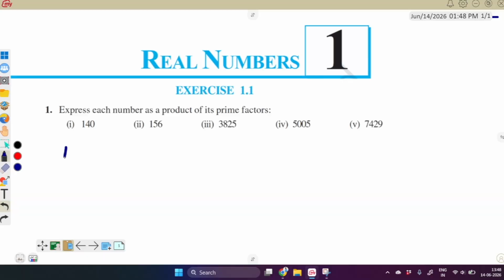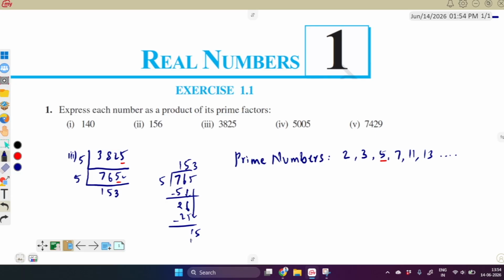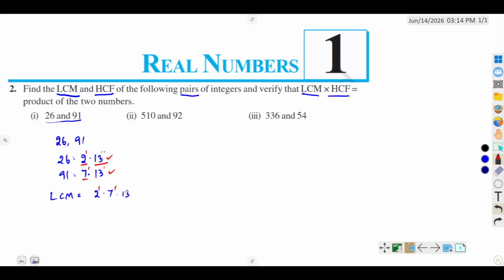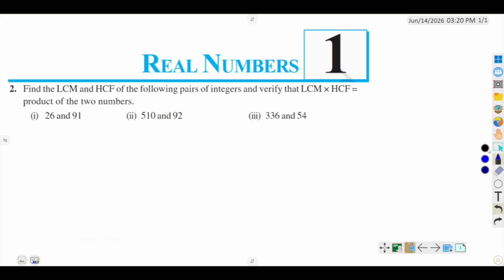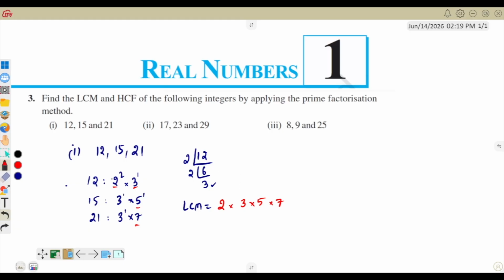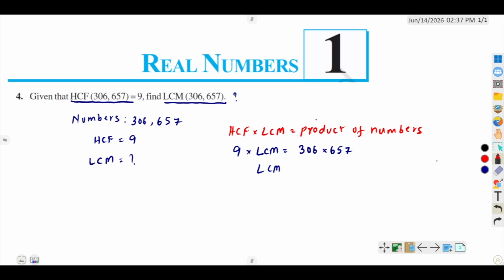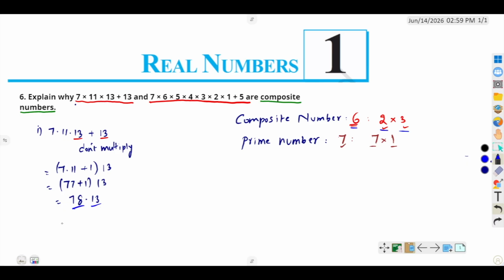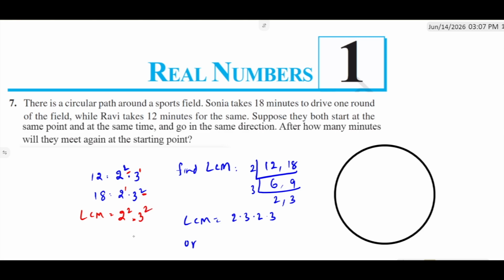CBSE Class 10 Maths | Chapter 1: Real Numbers | Exercise 1.1 | Complete Solutions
Welcome to **Shaik's Eduworld**! 📚

In this video, you'll learn **CBSE Class 10 Maths Chapter 1 – Real Numbers | Exercise 1.1** with clear, step-by-step explanations. Every question is solved using simple methods to help you build strong concepts and score well in your CBSE Board Exams.

### 📖 What You'll Learn:

✅ Step-by-Step NCERT Explanations
✅ Easy Problem-Solving Methods
✅ Board Exam Preparation Tips
✅ Concept-Based Learning

* CBSE Class 9 & 10 Maths
* NCERT Solutions
* Board Exam Preparation
* Maths Tricks & Tips
* Chapter-wise Complete Tutorials

🌍 **Also Explore Our Second Channel – Shaik's Nest!** ✈️🇺🇸

Love travel and exploring new places? **Shaik's Nest** brings you:

* USA Travel Vlogs 🇺🇸
* Road Trips & Scenic Drives 🚗
* Tourist Attractions 🏞️
* Food & Lifestyle 🍔
* Travel Tips & Experiences ✈️
* Daily Life in the USA